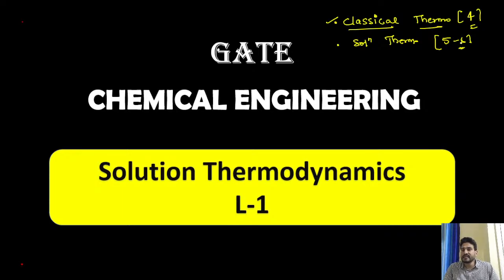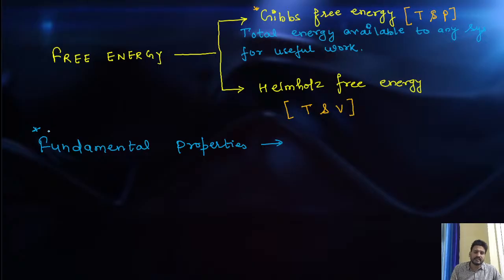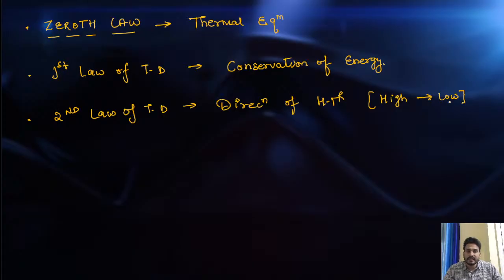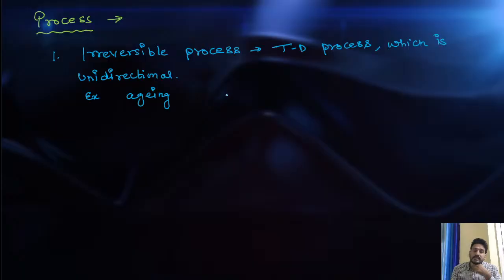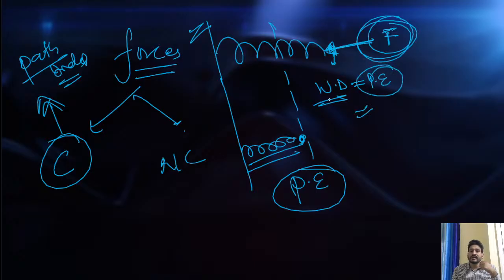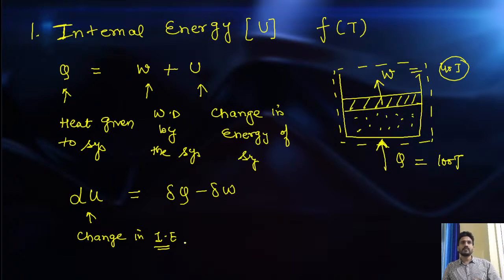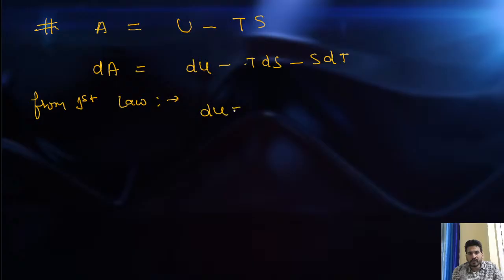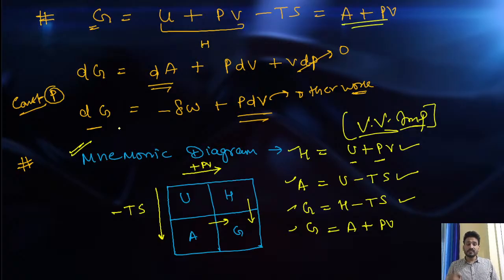Lecture-01 Thermodynamics Solutions-GATE Chemical Engineering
Date : 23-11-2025  Timing : 5pm to 7pm

GATE 2025-26 & PSUs : Upcoming Courses & Batches
Online-LIVE Classes+Backups
Offline-Classroom Coaching
Recorded-Video Lectures
Postal Study Materials DLP
All India Online Mock-Test Series
-Term Crash Course

Courses offered for :
Chemical Engineering
Computer Sc. & IT
Civil Engineering
Mechanical Engineering
Electrical & Electronics Engg.